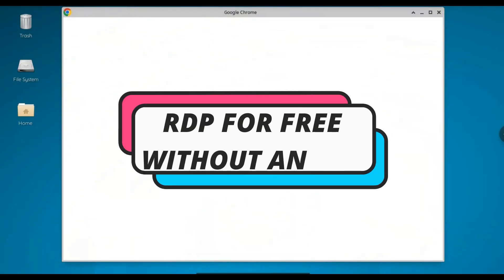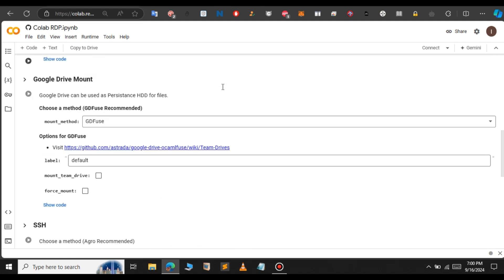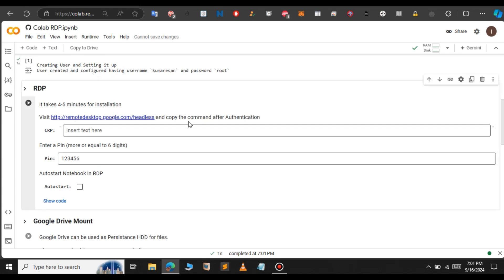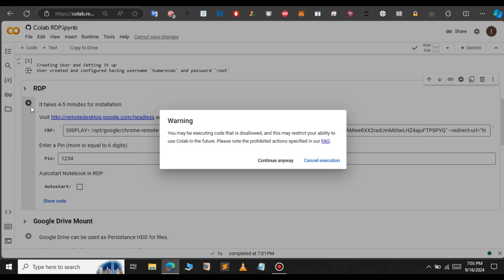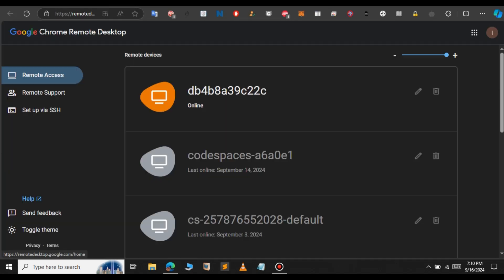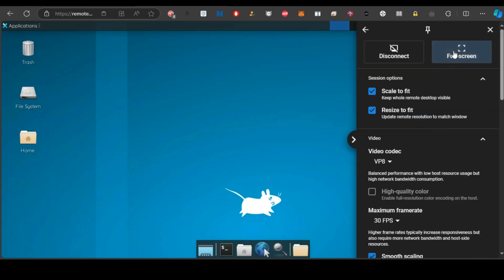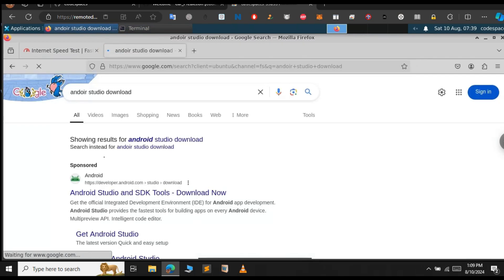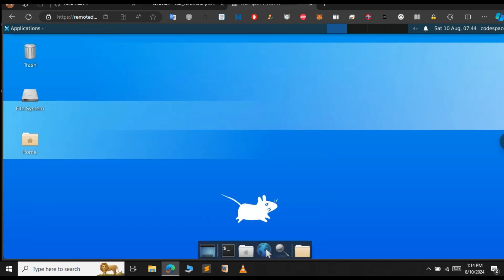How to Get FREE Windows RDP In 2024 | FREE RDP/VPS | Windows 10 RDP | Admin RDP | Cloud RDP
🔥 Get Free RDP Without Credit Card or Debit Card Using Google Colab! 🔥

Looking for a free RDP without using any credit or debit card? 🖥️💻 In this video, I'll show you how to easily get an RDP (Remote Desktop Protocol) with the help of Google Colab, and the best part is—you won't need any card! 🚫💳

No hidden fees, no trial periods—just pure free RDP access for all your tasks! 🚀 Whether you're a student, developer, or just someone who needs a remote desktop, this method will work for you! ✅

🔥 What You'll Learn:
🟢 Step-by-step guide to get free RDP with Google Colab
🔑 No card required (No credit card or debit card needed)
⚙️ How to set up and run RDP in minutes!
💡 Best tips for using RDP for free

Related Search:
Google Colab RDP setup
RDP for free 2024
Free remote desktop 2024
How to get free RDP
RDP without debit card
Free RDP Google Colab tutorial
Remote desktop without payment
Free VPS RDP
Free Windows RDP no credit card
Unlimited free RDP 2024
Free RDP for students
How to use Google Colab for RDP
Google Colab free RDP trick
Google Colab RDP
free VPS RDP
free Windows RDP
free RDP setup
RDP no credit card
unlimited free RDP
remote desktop free no payment
free RDP no card
how to get free remote desktop
Google Colab free VPS
free RDP without payment
Google Colab RDP setup 2024
RDP without credit card 2024
free RDP access
best free RDP 2024
free RDP no cost
free Colab RDP
free VPS no credit card
how to get free RDP using Google Colab
free RDP for developers
free RDP for Windows
RDP setup guide
free remote desktop tutorial
free RDP with no card
free RDP hosting
Google Colab free RDP method
how to use RDP with Colab
no credit card RDP 2024
free RDP setup tutorial
free RDP 2024 no credit card
free RDP Colab trick
free RDP tutorial
best free remote desktop
unlimited RDP free 2024
free RDP server
Google Colab free RDP 2024
RDP for free no card
free RDP for programming
free remote desktop access
RDP free Google Colab
how to get RDP 2024 free